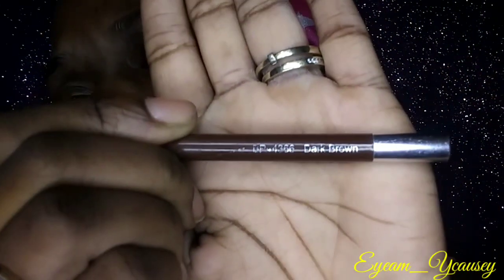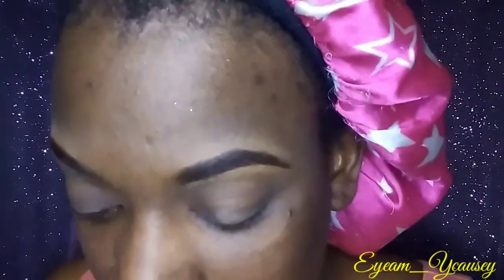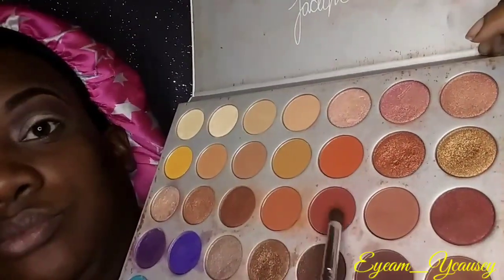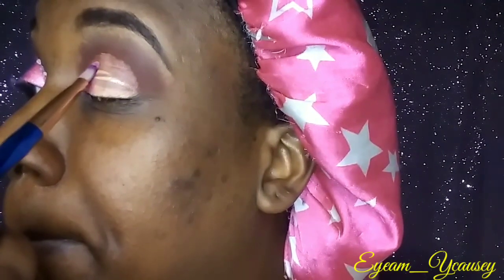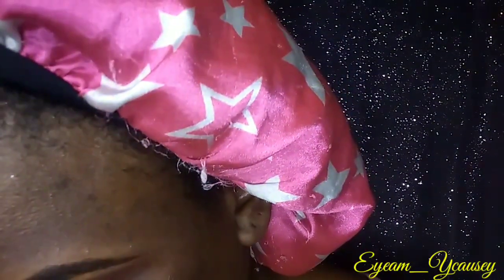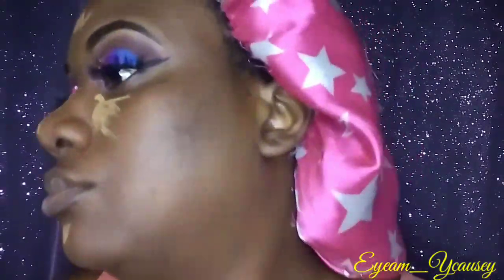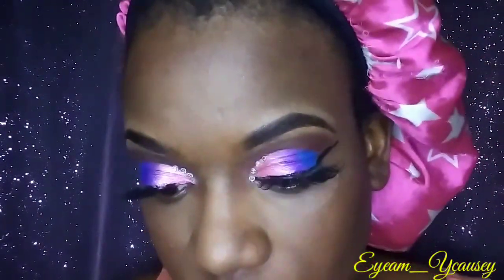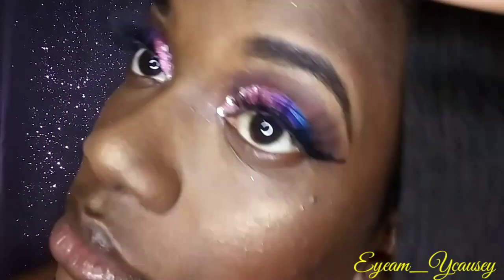Full Face Make up Tutorial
Eyes

Transition Shades
Jacklyn Hill Pallet in the color chip & jacz
My Eyeahadows from the Eye Candy Collection: pink(rosie) purple(stella)
Single eye shadows $3 collection (6)$18
Visit my facebook for more info@ Yolanda Slater

Face
Foundation: Smashbox 4.3
LA pro girl concealer: shade (Fawn)
Contour: Jacklyn hill pallet (chip)
Highlight: Black Radiance (caramel)

Lips
Brown lip liner
Mango lip gloss

Lashes
These are my lashes in the style BabyDoll
You can purchase these from me for $8